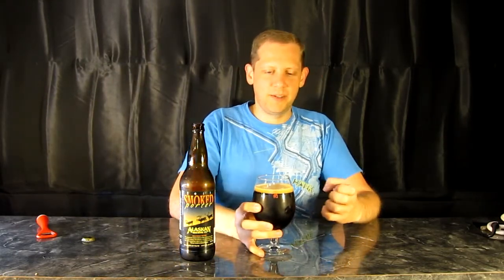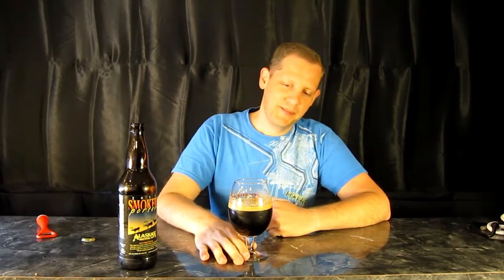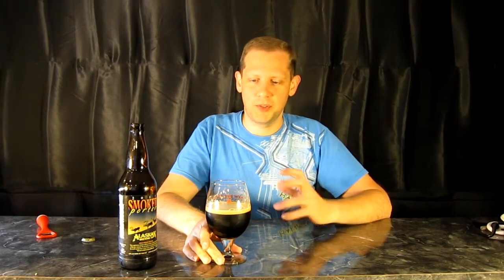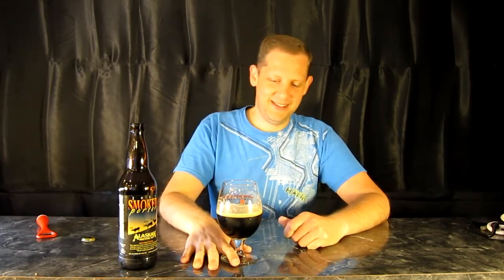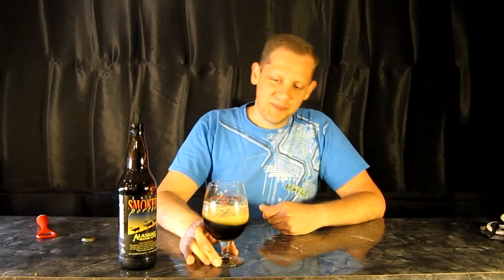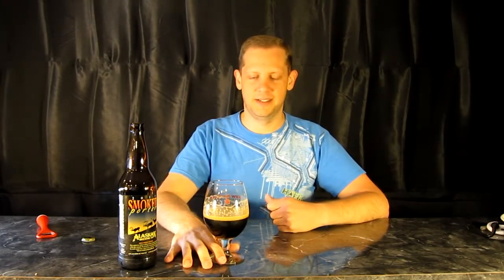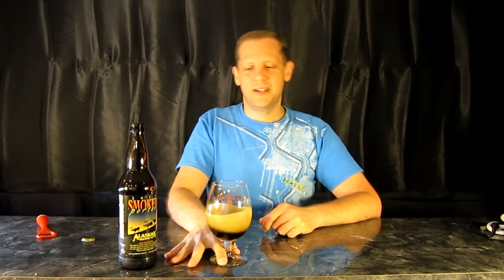Alaskan Brewing, Smoked Porter (2011), Craft Beer Geek Review #151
I review the Smoked Porter from Alaskan Brewing Company.